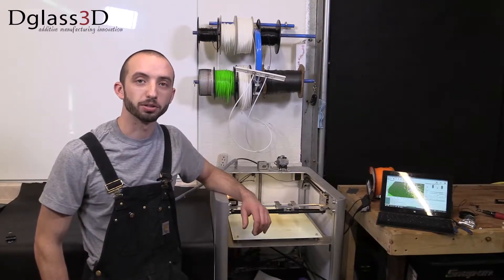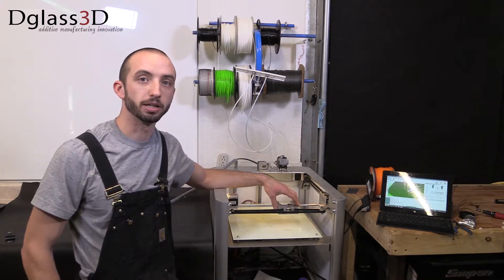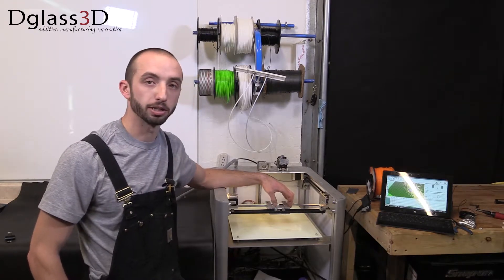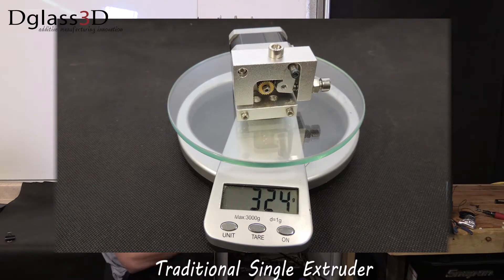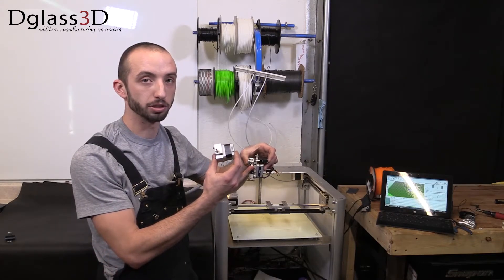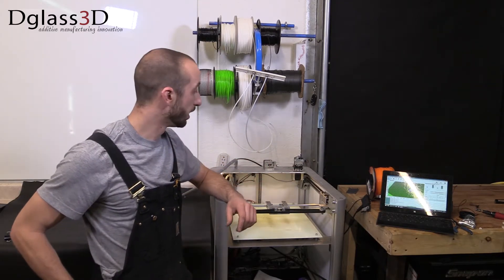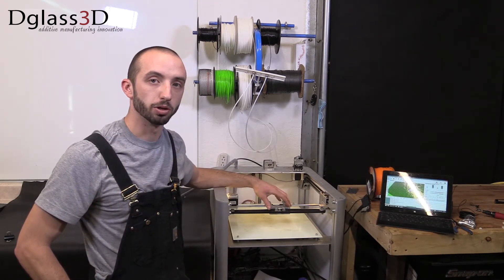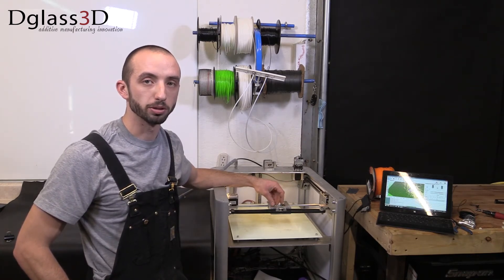D3D HPX2 MAX Weight Savings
This video describes the benefits of lightweight 3D Printer Extruders and compares the D3D HPX2-MAX to standard extruders.

Check out the full line of extruders on our Kickstarter campaign